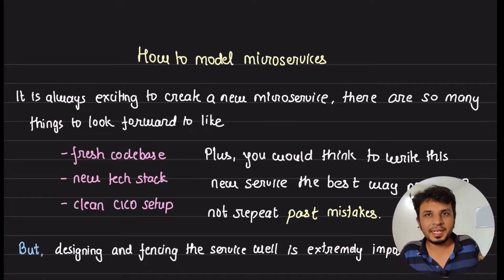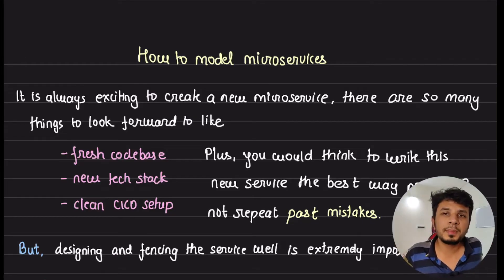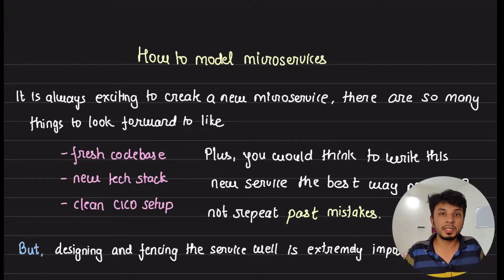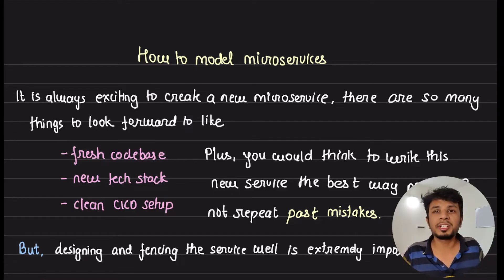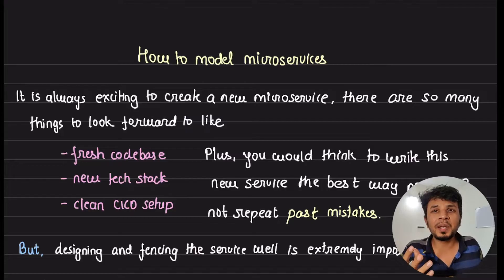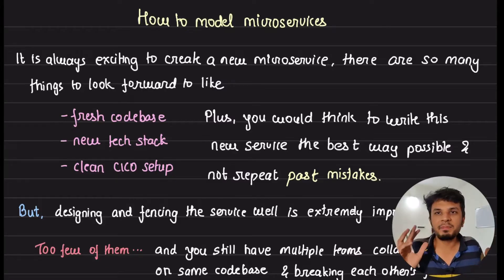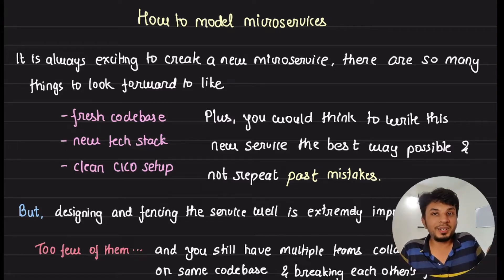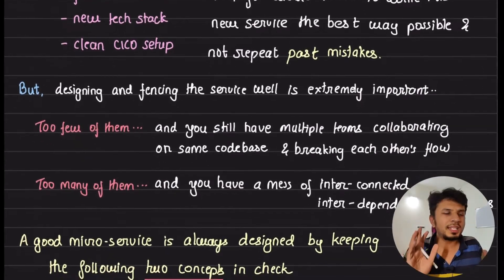How to Scope Microservices Right with Loose Coupling & High Cohesion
In the video, I discussed the temptation of creating microservices for every problem and the importance of making decisions based on low coupling and high cohesion. I highlighted the benefits of a collaborative system design course and emphasized the need to carefully consider whether to create a microservice. I explained the concepts of loose coupling and high cohesion in detail, emphasizing the importance of defining rigid boundaries to avoid unnecessary complications and ensure a robust and flexible architecture.

# Other socials